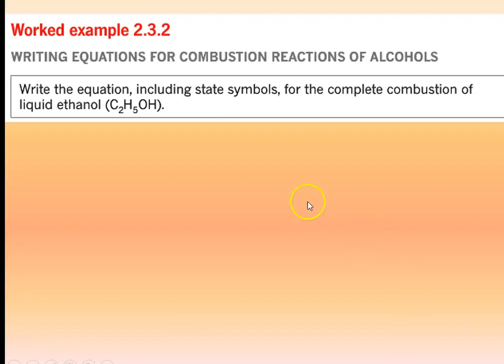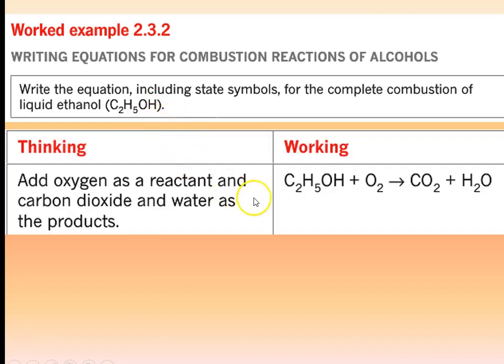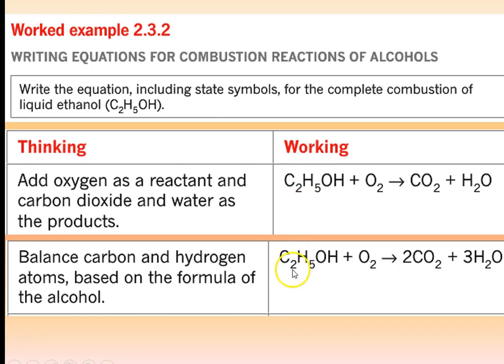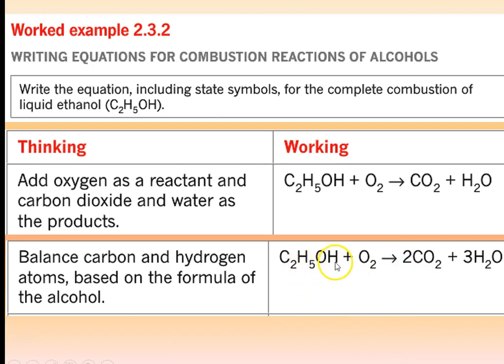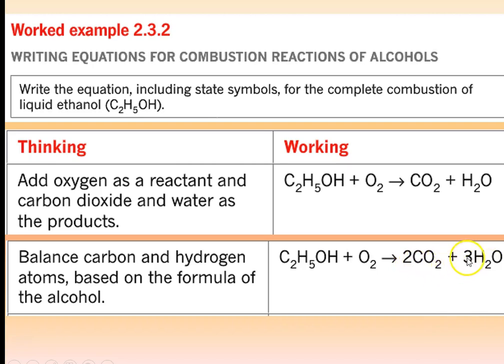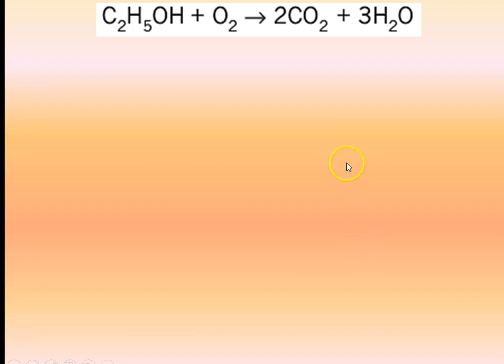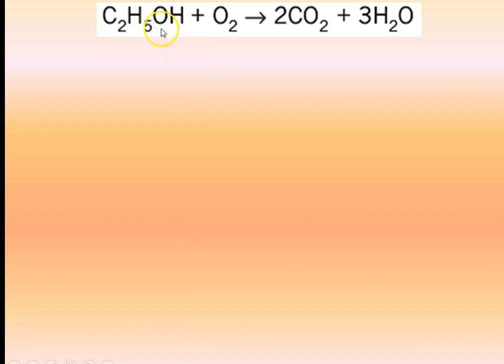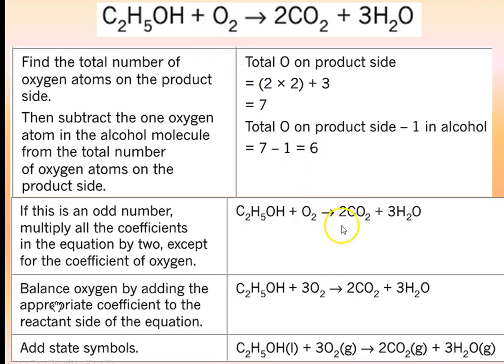Year 12 Chapter 2.3 Balancing combustion reactions of alcohols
Yr 12 chemistry Balancing combustion reactions of alcohols